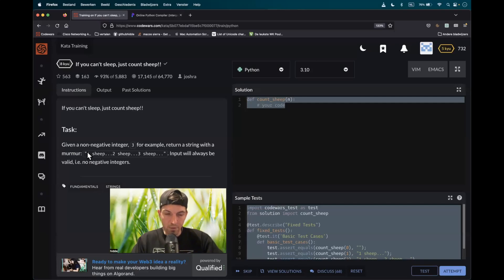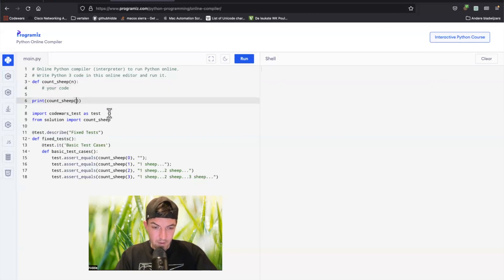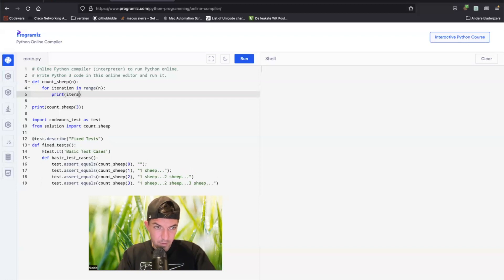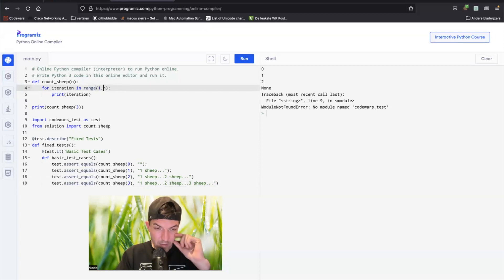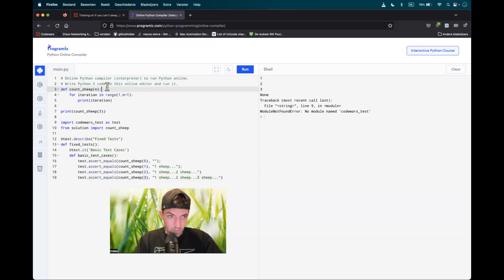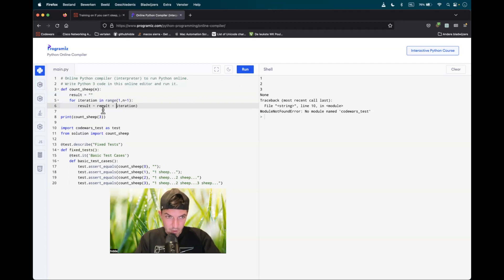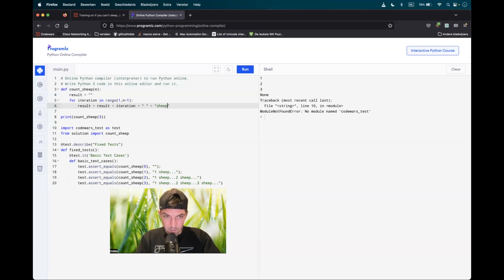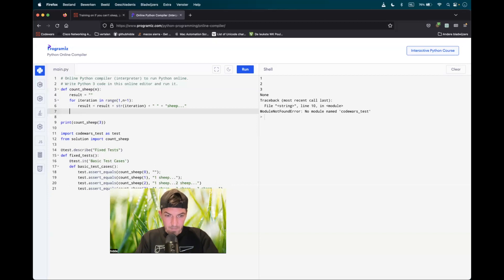Codewars (Python🐍) | If you can't sleep, just count sheep!! | kyu8